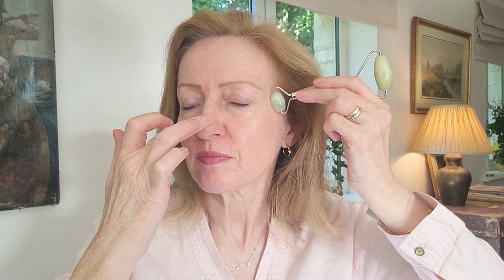How to Use a Gua Sha and Jade Roller/ Over 50 Skincare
How to Use a Gua Sha and Jade Roller/ Over 50 Skincare.Pro Aging Facial Massage for 50 Years Old and Over. ULTIMATE Stay Young Face Lifting Massage. I will be showing you a series of facial exercises to help achieve clearer brighter skin by moving a the lymphatics and toxins within the face. With a final lymphatic drainage release at the end.Face yoga and facial exercises help boost collagen and elastin, help blood circulation and with applying a facial lymphatic drainage release at the end, help remove toxins. We have 42 muscles in our face, by doing regular face yoga exercises this can help strengthen and  tone the face.

Lift Tighten Tone

 I am a trained facialist, and for the last 6 years have been incorporating facial yoga exercises into my routines. My belief in holistic, natural beauty products and techniques lead me to starting this channel. I hope you will join me on our skincare journey together.

❤️❤️MY LATEST COUSE!!!❤️❤️
AMAZING Face Yoga, Facial Massage and Lymphatic Drainage

Products I use an love 💜

😊 Leg Pillow When Sleeping:
Amazon .com.
Amazon .co.uk.

💘 LED Sheet Mask:
Amazon .com.

💕 NuFace mini:
Amazon .com
Amazon .co.uk

💝 Foreo Luna Mini:
Amazon. .com
Amazon .co.uk.

🌹 Rosehip Oil:
Amazon co.uk.

🤗 Mulberry Silk Pillow Case:
Amazon .com
Amazon. co.uk. https

🌸 Collagen Powder, Hair, Skin and Nails:
Amazon .com.
Amazon .co.uk

🌴 Natural Cork Yoga Mat:
Amazon .com
Amazon .co.uk.

I have also published a couple of books 📚

💐 Ayurveda Lifestyle:
Amazon .co.uk.

You do not pay any more when you use the links.
If you do use any links I thank you. 💕